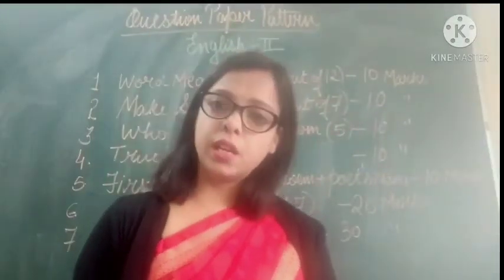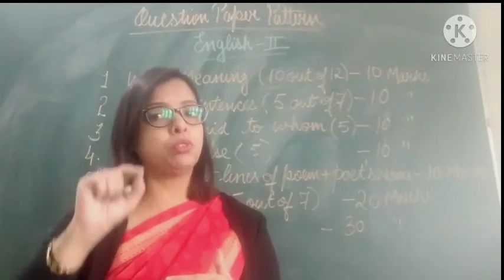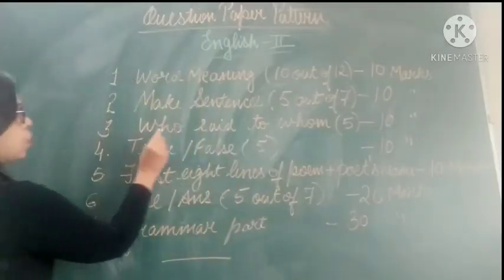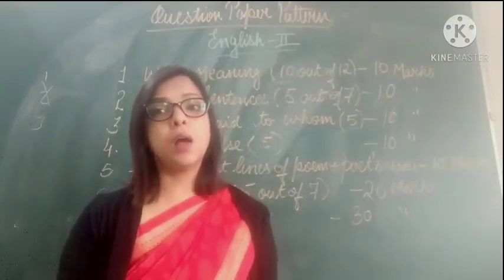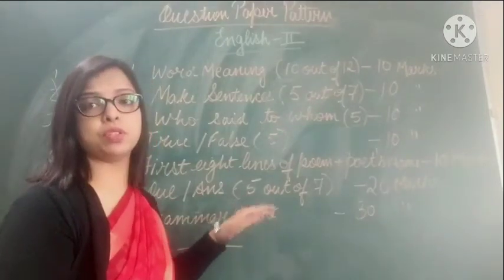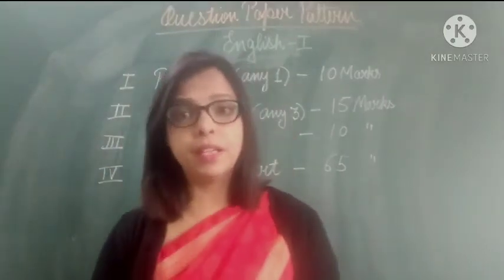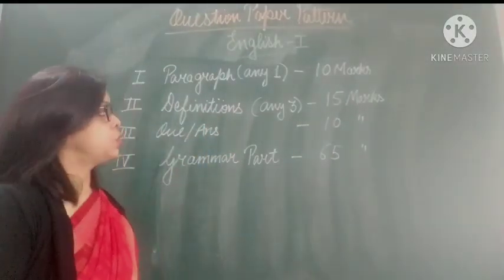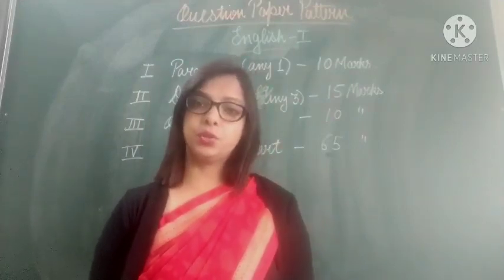Class 2 Question Paper Pattern (English 1 & 2)